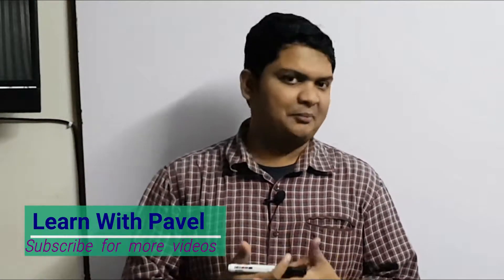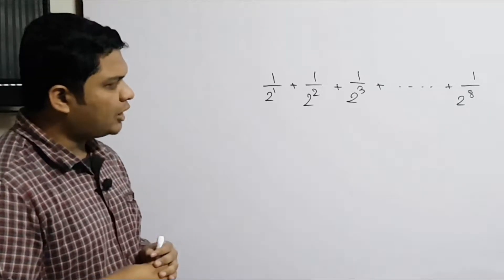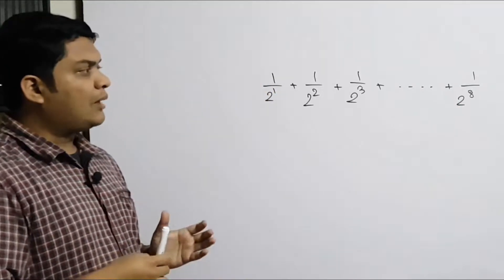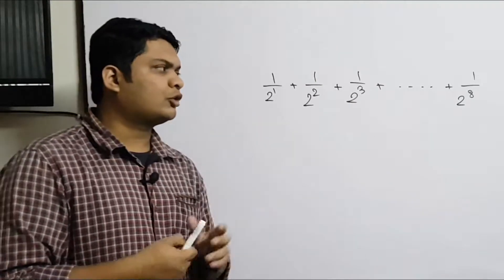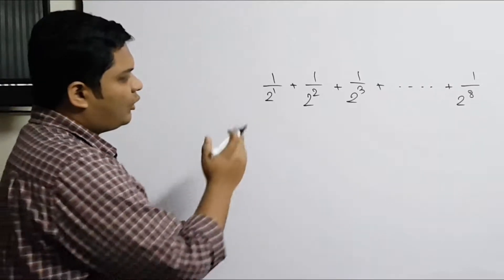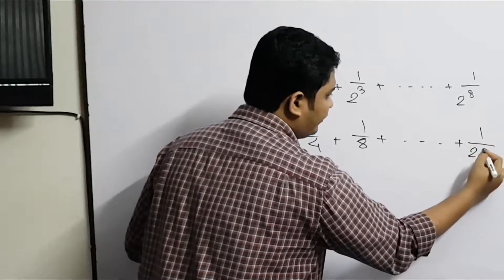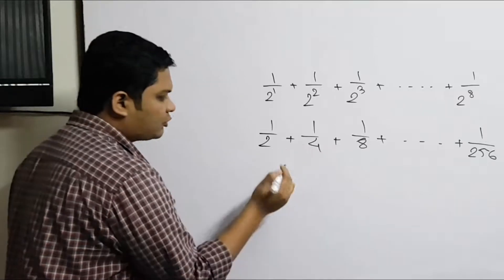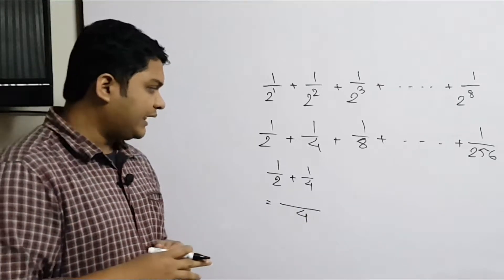05. গণিত অলিম্পিয়াড প্রস্তুতি (প্যাটার্ন / ধারা) || Bangladesh Math Olympiad || learn with Pavel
আমি গণিত অলিম্পিয়াড প্রস্তুতির জন্যে পড়াই।
তুমি যদি পড়তে আগ্রহী হয়ে থাকো, আমার সাথে যোগাযোগ করবে ফেইসবুকে কিংবা কল করতে পারো 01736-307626 এই নম্বরে।

I will upload videos on the following topics as well:
► Calculus: Differentiation
► Calculus: Integration
► Permutation & combination
► Probability
► Matrix Determinant
► Straight Line
► Circle
► Trigonometry
► Function
► Basic Algebra
► Basic Geometry
► Logical Riddles
► Interview Riddles
► Fast Calculation Tricks
► GRE maths
► Admisssion test
► BCS Math